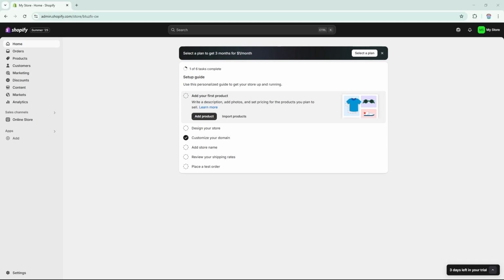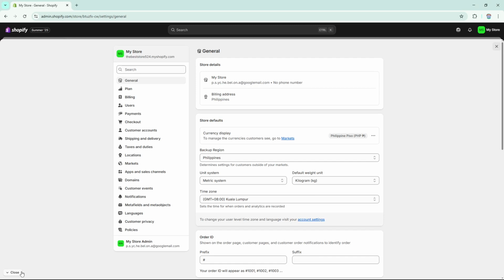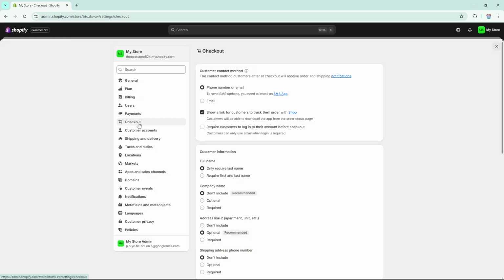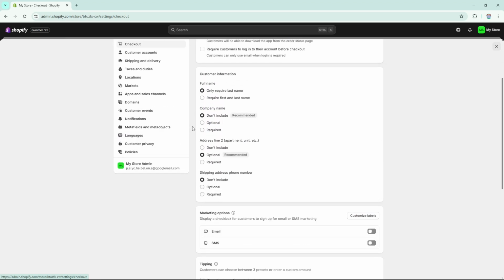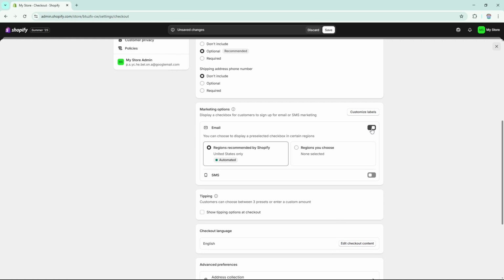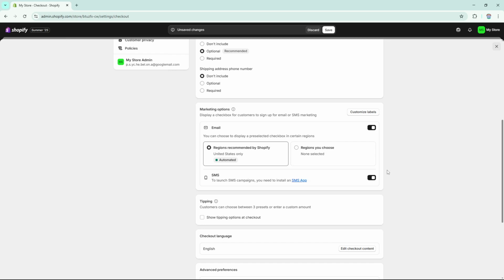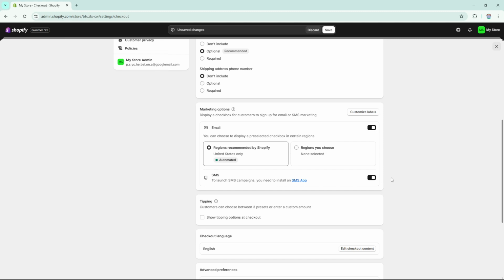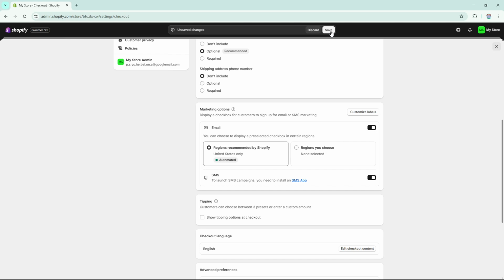Setup your marketing options in Shopify [2025 Easy Guide]